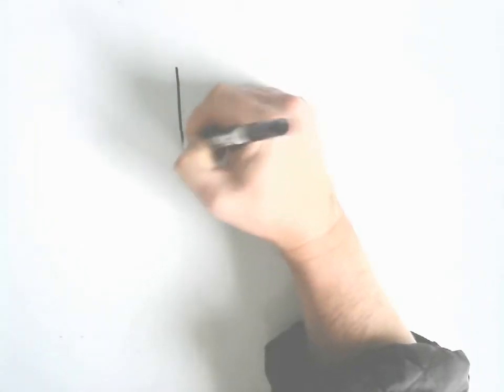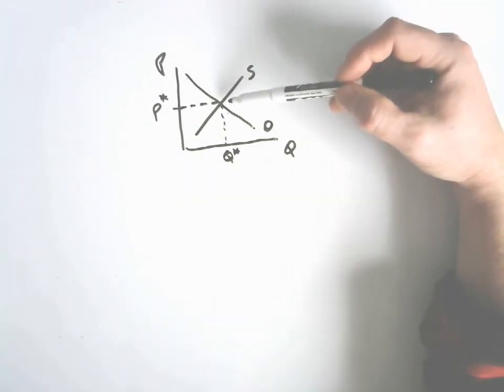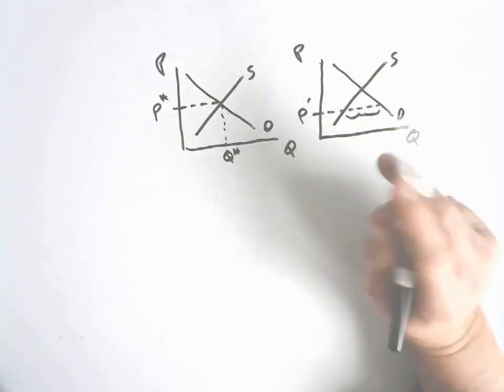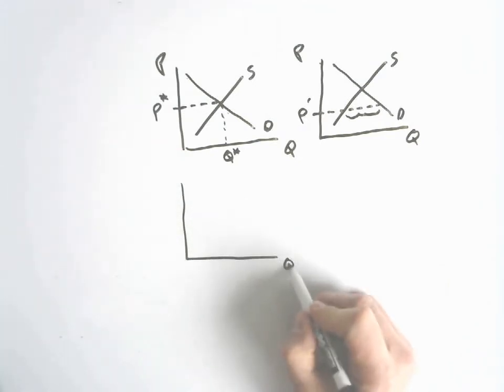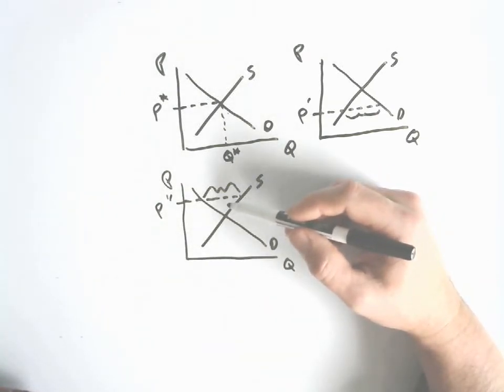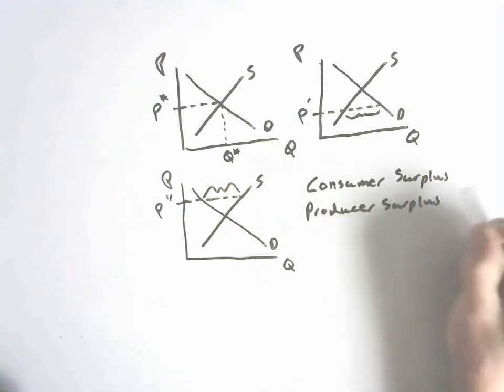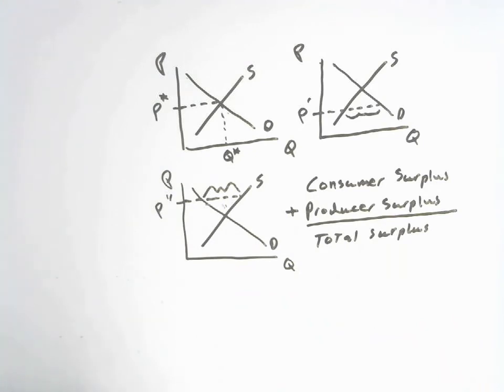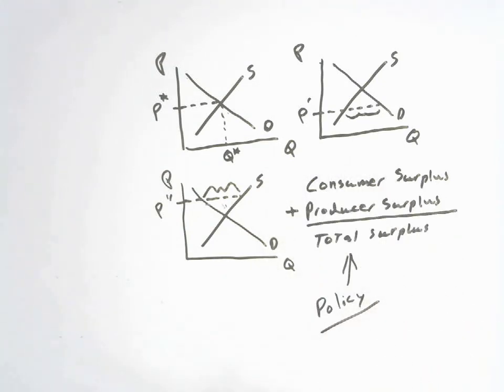25b Inefficiencies and Total Surplus Explained